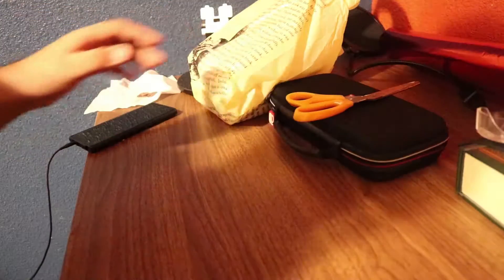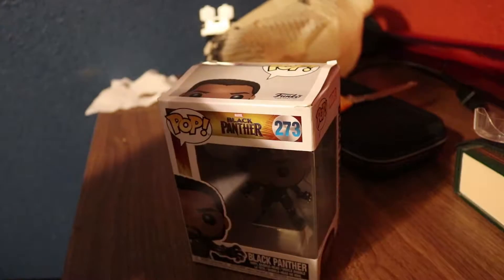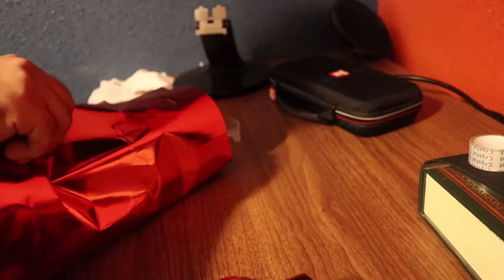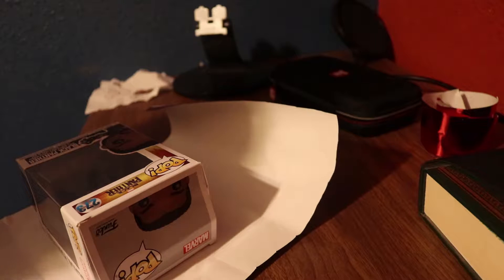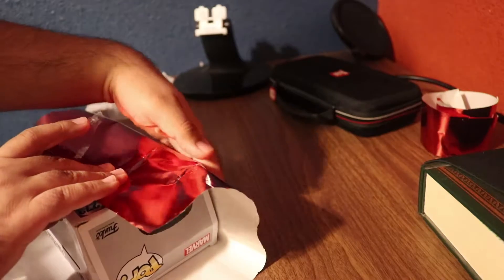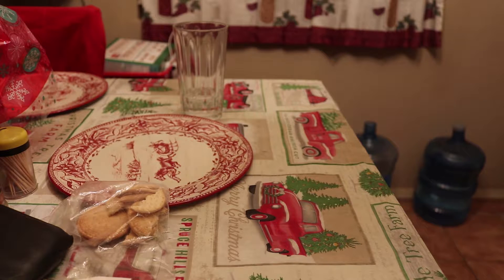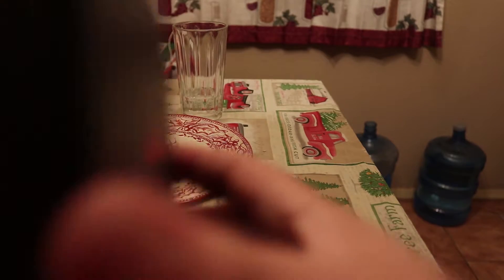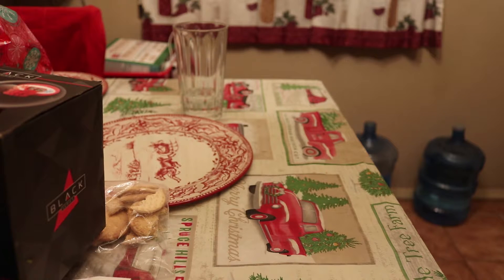Vlogmas Day 23 Gift Exchange